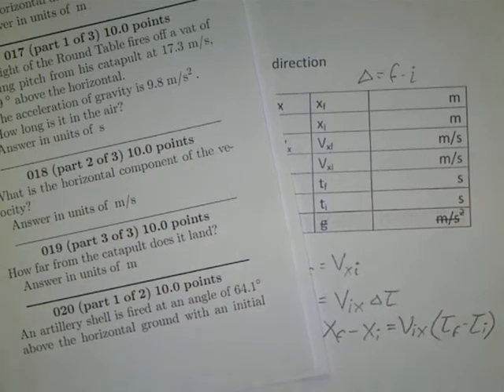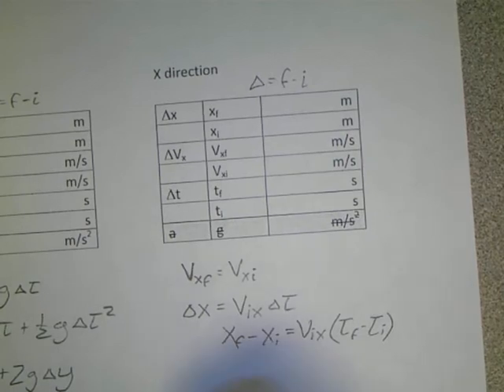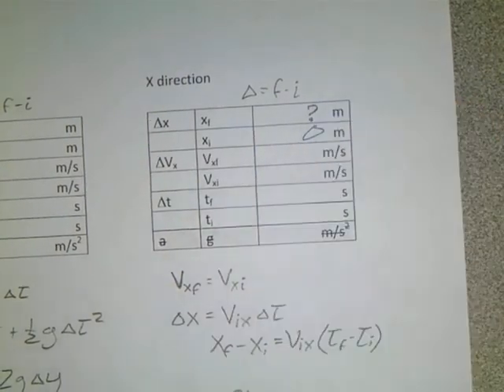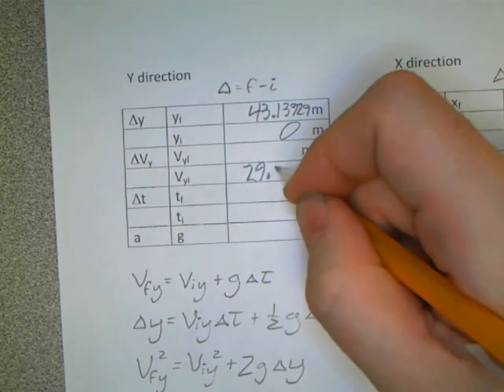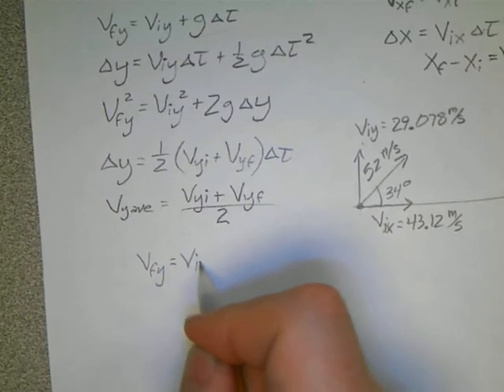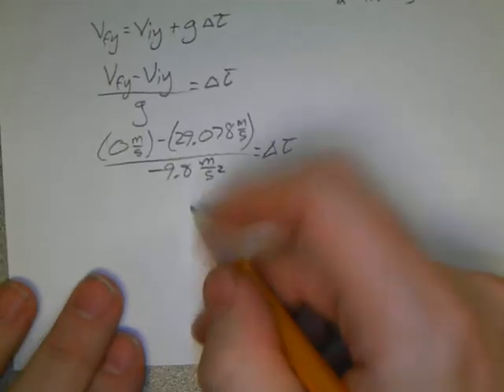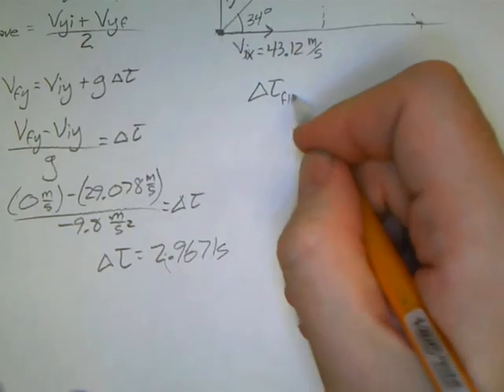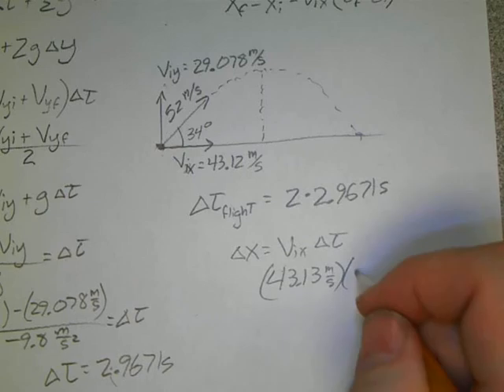Reg2011 Hmwk11 pr16.avi